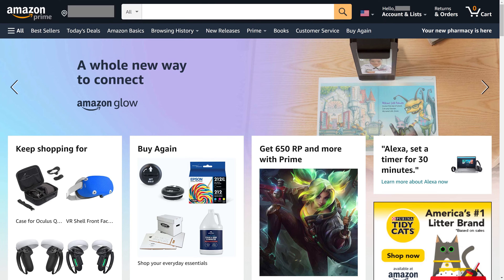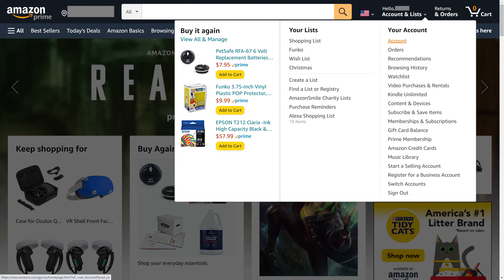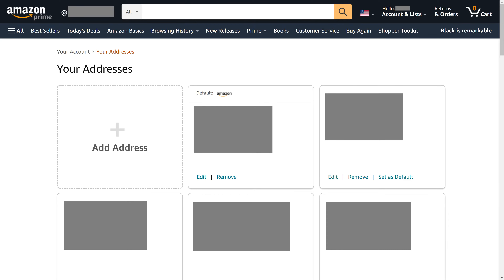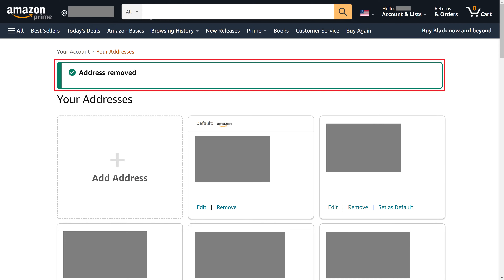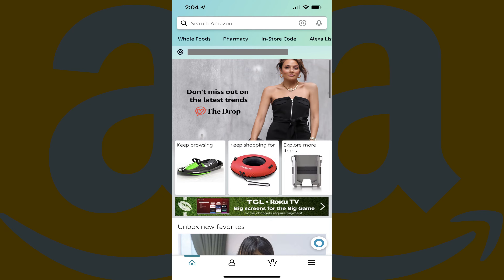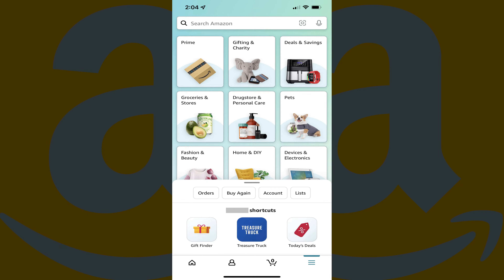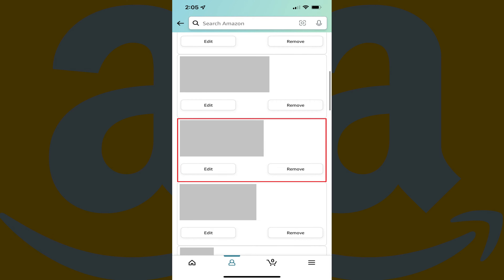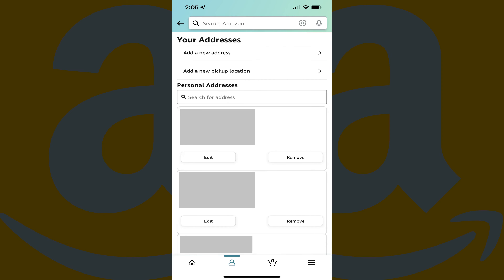How to Remove Address from Amazon Account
In this video I'll show you how to remove an address from your Amazon account.

Timestamps:
Introduction: 0:00
Steps to Remove Address from Amazon Account Using Amazon Mobile Website: 0:40
Steps to Remove Address from Amazon Account Using Amazon Mobile App: 1:54
Conclusion: 3:02

Video Transcript:
Over time, the number of addresses associated with your Amazon account can really pile up. That may be as a result of moving, shipping packages to friends and family, or something else. Thankfully Amazon makes it easy to clean up the addresses associated with your account, and get rid of addresses you no longer need to ship items to. In this video I'll show you how to remove addresses from your Amazon account through both the Amazon website, and the Amazon mobile app for iPhone, iPad and Android devices.

First let's look at the steps to remove an address from your Amazon account through the Amazon website.

Step 1. Log into your Amazon account if you're not logged in already. You'll land on your Amazon home page.

Step 2. Click the "Account and Lists" drop-down at the top of the screen to open a menu.

Step 3. Click "Account" in the Your Account section. You'll land on the Amazon Your Account screen.

Step 4. Scroll down the screen until you get to the Ordering and Shopping Preferences section. Click "Your Addresses" in this section. You'll land on the Your Addresses screen, where you'll see a list of all of the addresses associated with your Amazon account.

Step 5. Find the address you want to remove from your Amazon account and then click "Remove." A Confirm Removal window is displayed, letting you know that removing this address will not affect any orders that are being shipped to this address.

Step 6. Click "Yes." A message is displayed letting you know that address has been removed from your Amazon account.

Next let's walk through the steps to remove an address from your Amazon account using the Amazon mobile app for iPhone, iPad and Android devices.

Step 1. Launch the Amazon app on your iPhone, iPad or Android device. You'll land on your Amazon home screen.

Step 2. Tap the "Menu" icon at the bottom of the screen, featuring three horizontal lines. A list of options pops up at the bottom of the screen.

Step 3. Tap "Account." The Account menu is displayed.

Step 4. Scroll down this screen to the Account Settings section and then tap "Your Addresses." You'll land on the Your Addresses screen, where you'll see a list of all of the addresses associated with your Amazon account.

Step 5. Find the address you want to remove from your Amazon account and then tap "Remove." A Confirm Removal window is displayed, letting you know that removing this address will not affect any orders that are being shipped to this address.

Step 6. Click "Yes." That address will be removed from your Amazon account.